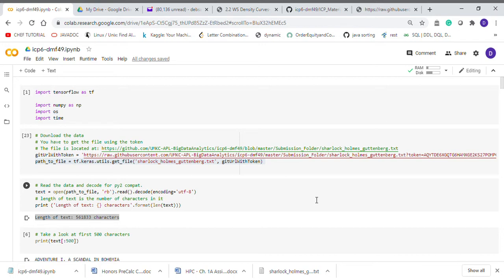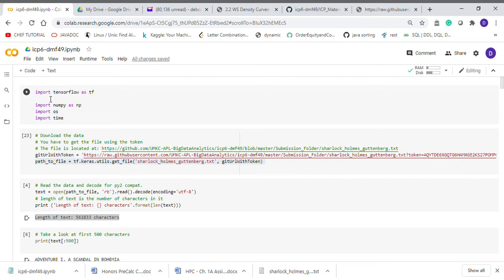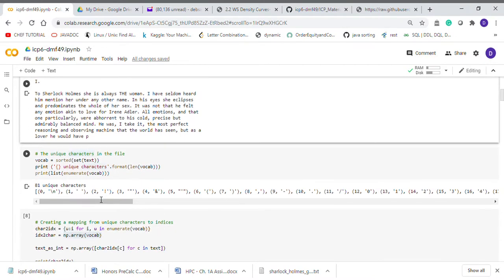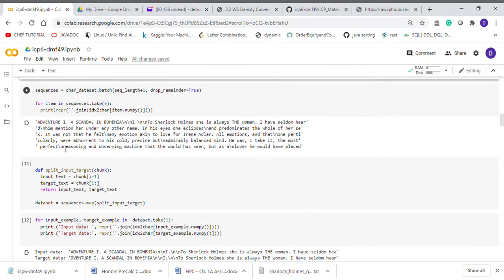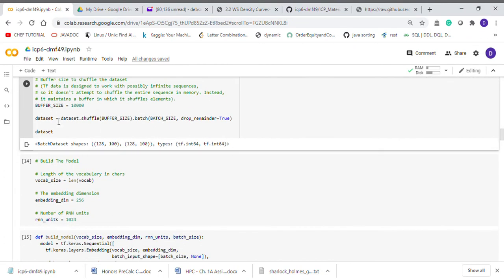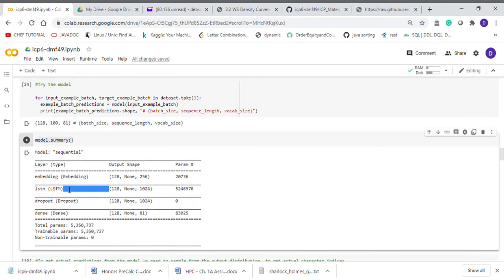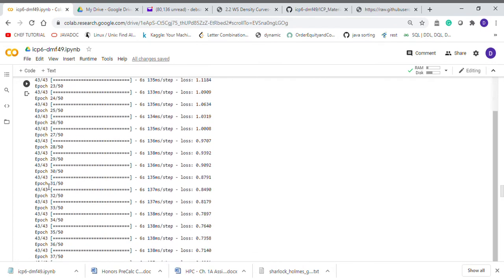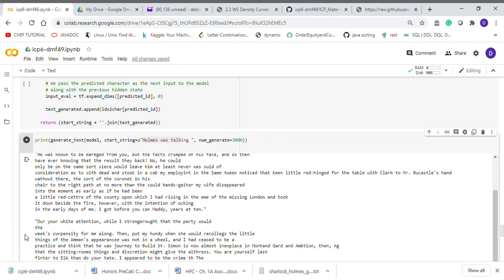Text generation using Recursive Neural Network (RNN)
I have discussed text generation following a Sir Arthur Conan Doyle novel using RNN.